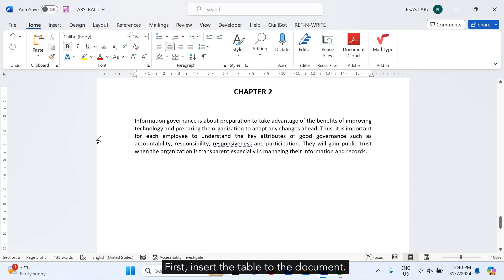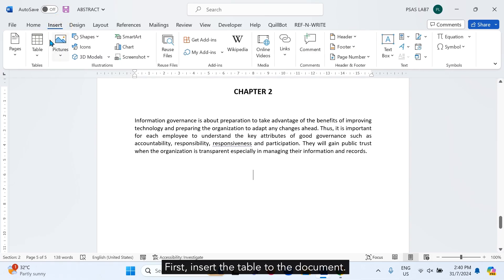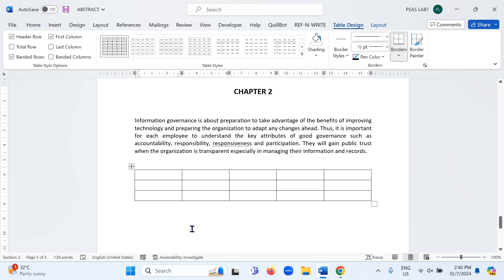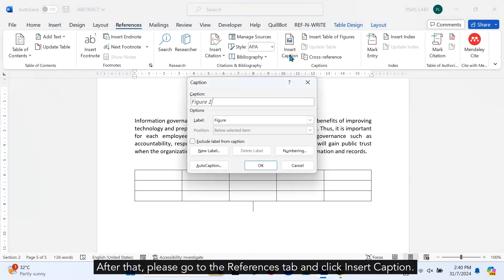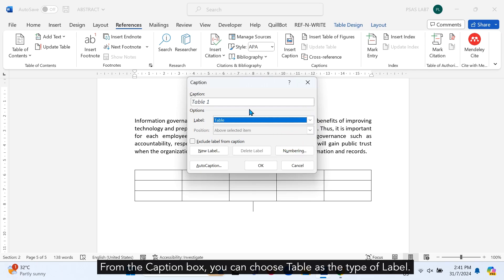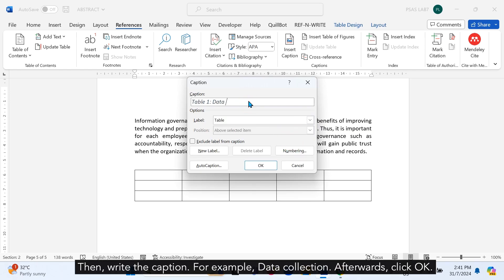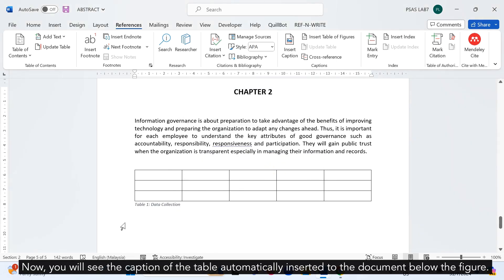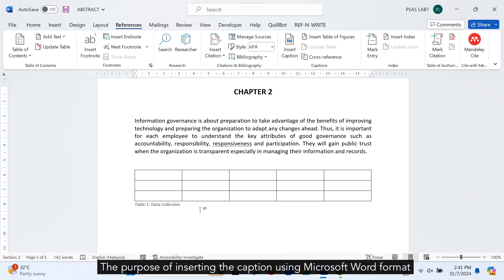How to Insert Table Caption in Microsoft Word